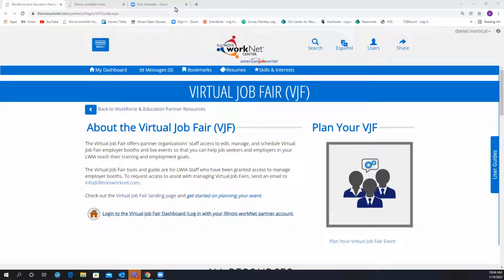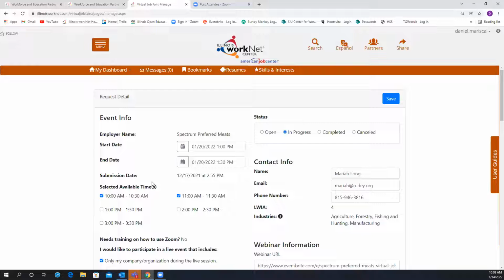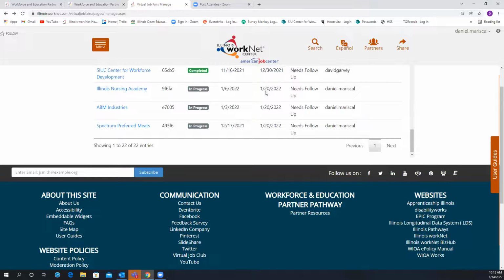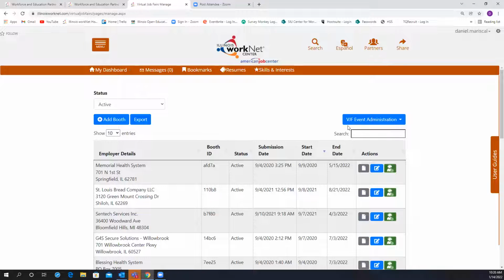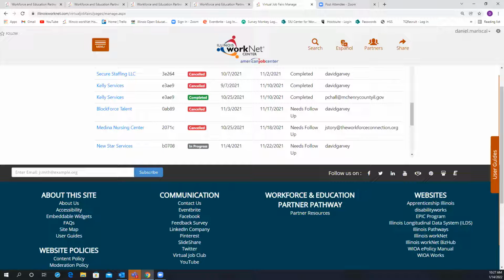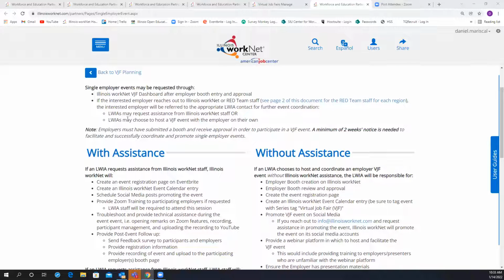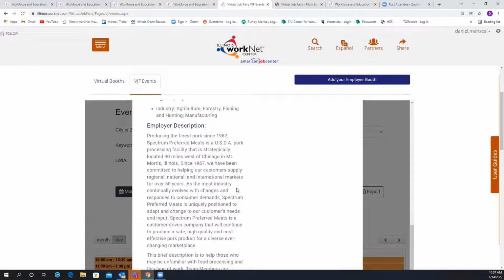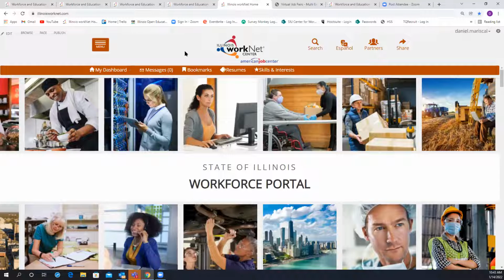VJF Monthly Training Session for LWIA Staff - 1/14/22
This monthly meeting with LWIA staff on the VJF tool went over the VJF updates for scheduling single and multi-employer event requests.